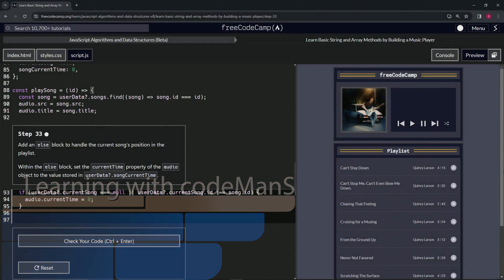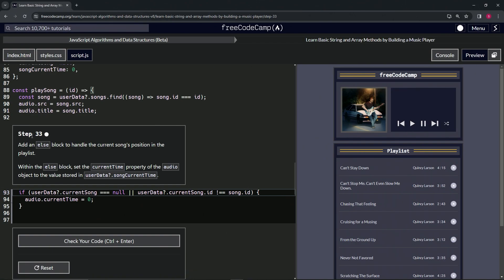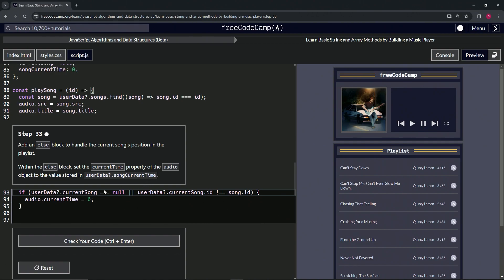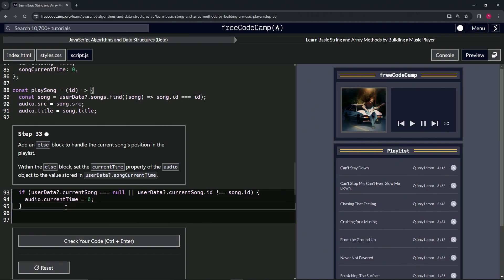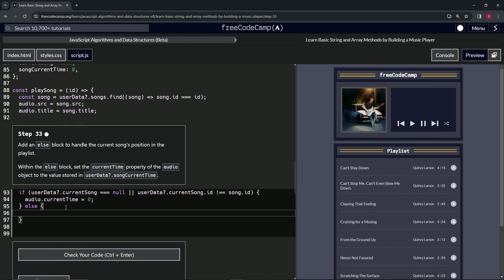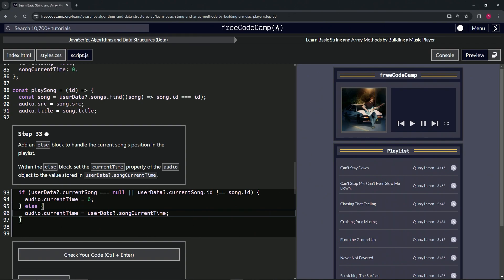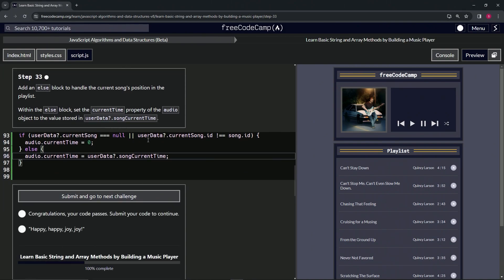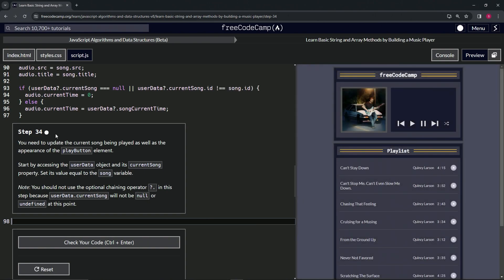Learn Basic String and Array Methods by Building a Music Player - Step 33 | freeCodeCamp | (Beta)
🌟 **"Seamless Audio Transitions: Managing Playback Position - Step 33 Web Development Tutorial"** 🌟

🔍 In Step 33 of our comprehensive programming series, we explore an essential technique for managing audio playback within web applications, focusing on the continuity of the listening experience. This tutorial guides you through the implementation of an `else` block within the `playSong` function, ensuring the audio playback resumes from the exact position last paused, using the `currentTime` property of the audio object. Ideal for developers looking to enhance user engagement through meticulous audio session management.

📌 **Advanced Playback Management with the currentTime Property**:

Dive deep into the capabilities of the `currentTime` property for precise control over audio playback. This step teaches you how to seamlessly continue a song from its last position, enriching the user experience by providing uninterrupted audio enjoyment. Learn the importance of maintaining the listener's engagement through intelligent playback handling.

📊 **Elevating User Experience Through Thoughtful Audio Design**:

This tutorial highlights the significance of thoughtful audio design in web development, focusing on user retention and satisfaction. By setting the `currentTime` to a specific value stored in `userData?.songCurrentTime`, developers can ensure a personalized listening journey, making each interaction with the application more memorable and enjoyable.

✏️ **Celebrating Innovation in Web Audio Management**:

Reaching this stage in our series is a testament to your commitment to creating dynamic and user-friendly web applications. Implementing nuanced audio control represents a significant stride in your development skills, showcasing your ability to craft sophisticated web features that cater to the needs and preferences of your audience.

📘 **Reflecting on the Journey Towards Dynamic Audio Experiences**:

Take a moment to appreciate the depth of knowledge gained through this tutorial, particularly the skillful manipulation of audio playback for enhanced user experiences. This step underlines the creative and technical prowess required to innovate within the digital landscape, pushing the boundaries of what's possible in web audio management.

🌍 **Join Our Dynamic Community of Web Developers**:

Share your experience with managing audio playback, engage in stimulating discussions about web development challenges, and discover new projects that fuel your passion and curiosity.

📈 **Inspiring a Future of Interactive Audio Experiences**:

As you perfect the handling of audio playback positions in your projects, we encourage you to share your achievements, seek feedback, and explore further innovations in web audio design. Your journey through this tutorial inspires not only personal growth but also a collective advancement in creating more engaging and intuitive web applications.